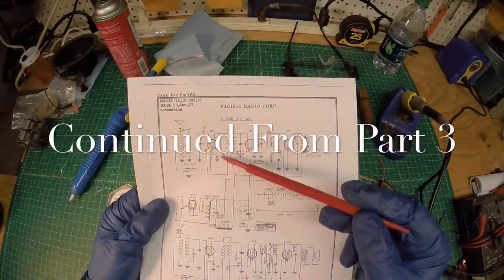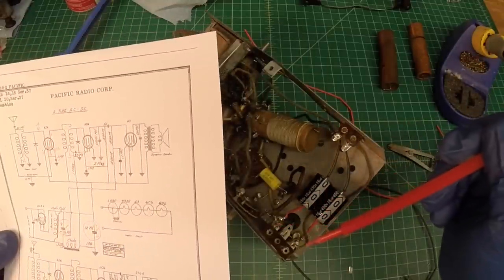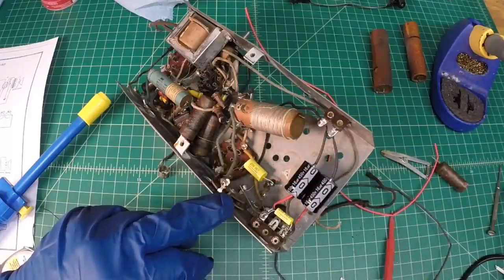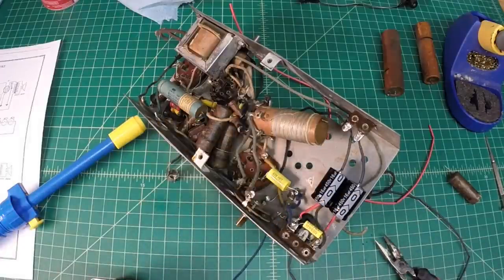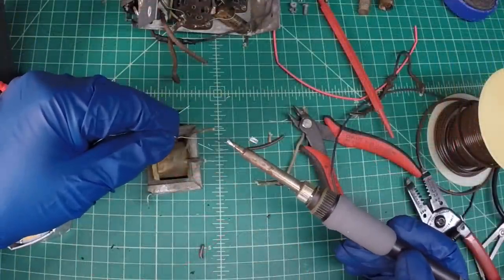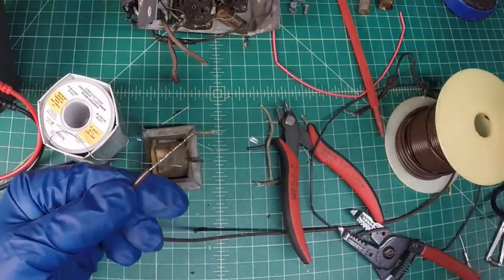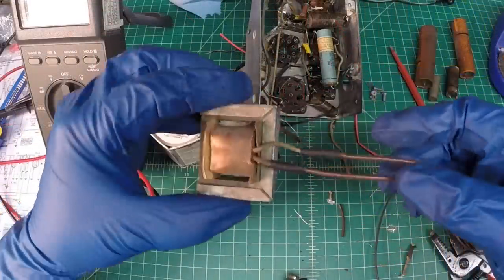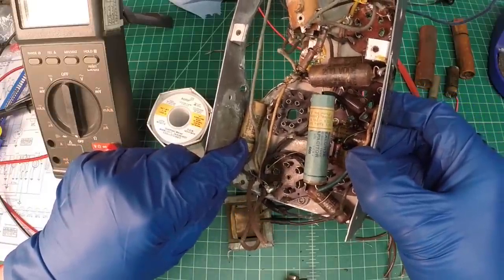American TRF Receiver - Part 4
More capacitors to replace and then we'll take a look at the Choke to ensure it's in good shape and address the wire spliced with electrical tape. Thanks again for following along.

RestoreOldRadios